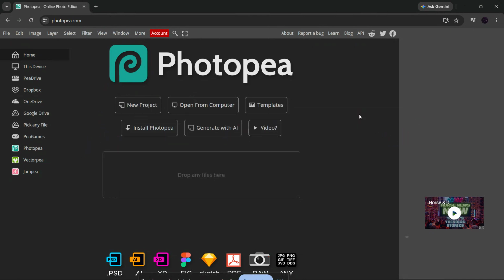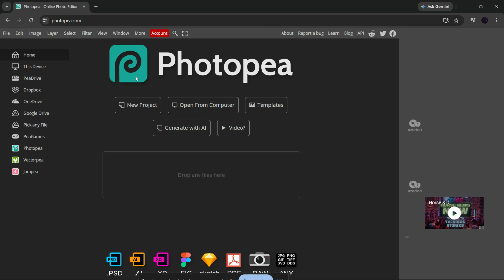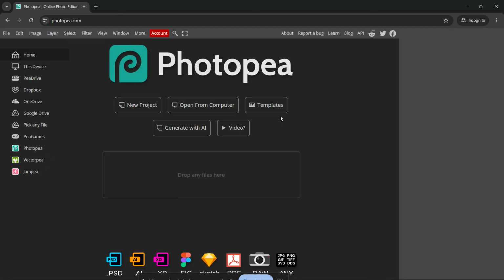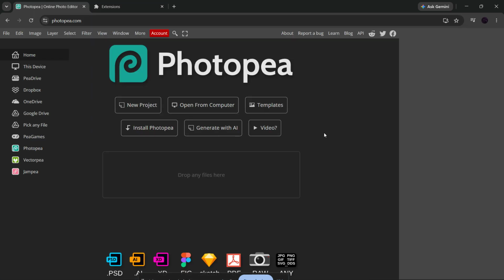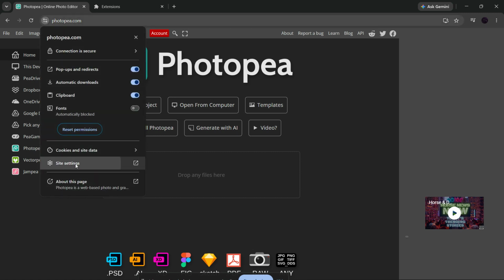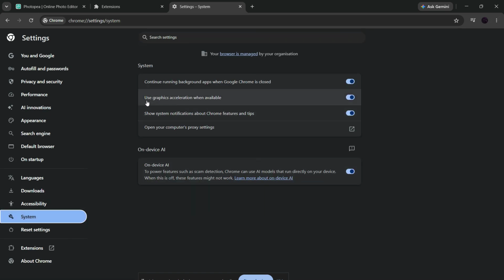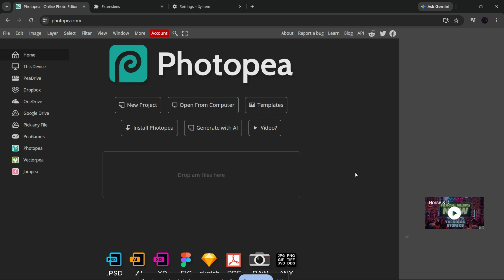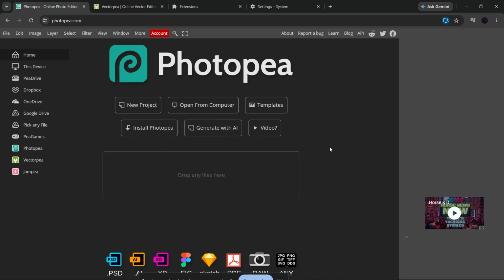How To Fix Photopea Not Working (6 Easy Fixes)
Learn how to fix Photopea not working with simple step-by-step troubleshooting tips. This guide covers refresh, incognito mode, extensions, cookies, hardware acceleration, and alternate browser fixes.

🕚Timestamps:
0:00 Intro
0:24 Hard Refresh
0:48 Test In Incognito Mode
1:16 Disable Ad Blockers & Privacy Extensions
1:46 Clear Site Data & Cookies
2:16 Enable Hardware Acceleration & WebGL
2:44 Try An Alternative Domain Or Browser
3:12 Recap

✍️What You'll Learn In This Video:
• How To Hard Refresh Photopea To Load Fresh Files
• How To Disable Ad Blockers And Privacy Extensions
• How To Clear Photopea Site Data And Cookies
• How To Enable Hardware Acceleration And WebGL
• How To Use An Alternative Domain Or Browser
• How To Troubleshoot Photopea Loading And Crashing Issues
• How To Fix Photopea When It Is Not Working Properly

💡Pro Tips:
• If Photopea works in incognito mode, your extensions are usually the problem.
• Clearing site data can fix hidden browser storage issues that block startup.
• Try a different browser if Photopea keeps freezing in your main one.
• Whitelist photopea.com in your ad blocker to avoid script blocking.